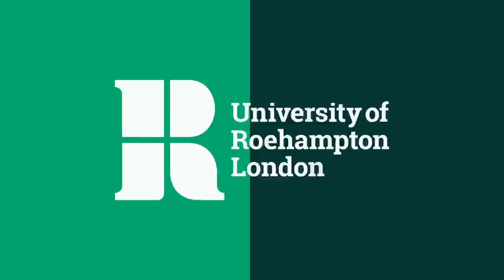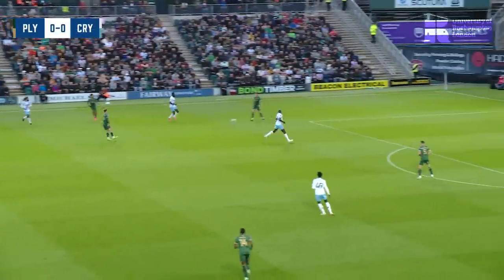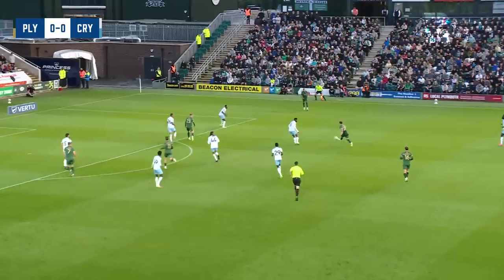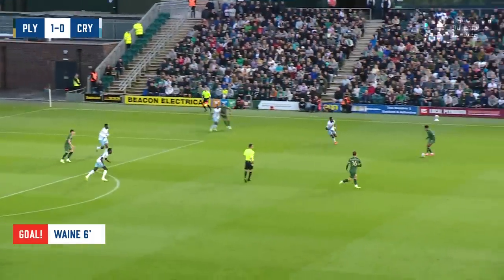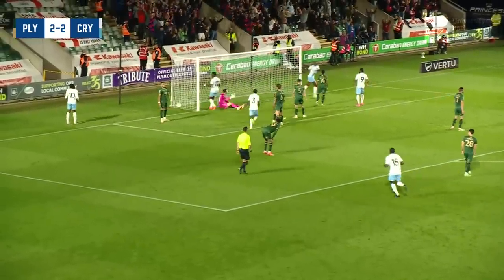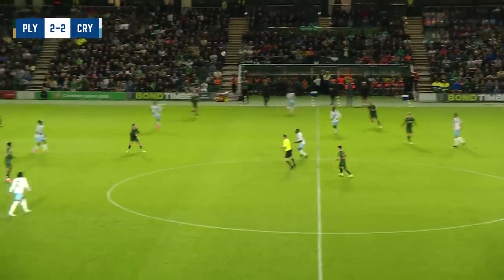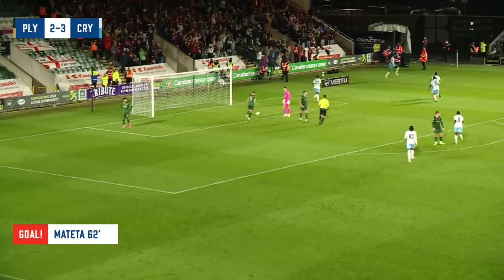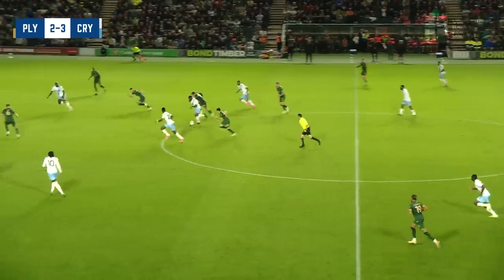HIGHLIGHTS | Plymouth Argyle 2-4 Crystal Palace | Carabao Cup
Three goals in just five minutes from Odsonne Edouard and Jean-Philippe Mateta saw Palace complete a remarkable comeback at Home Park, as they recovered from two down to move into the League Cup third round.